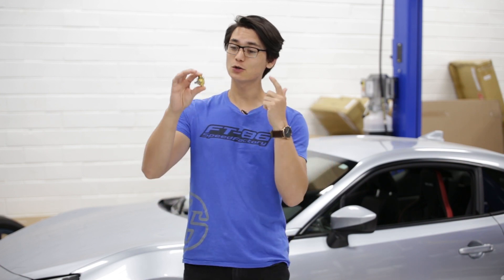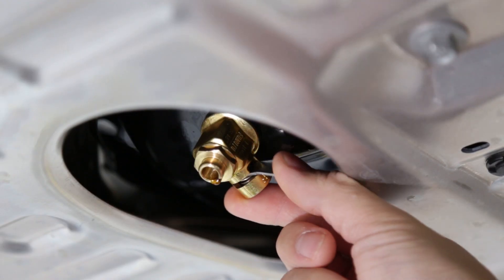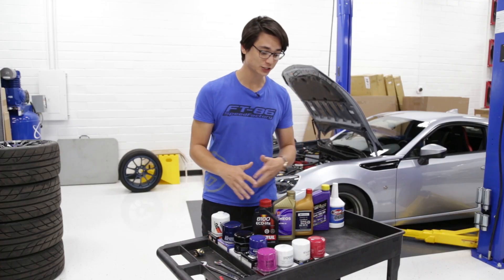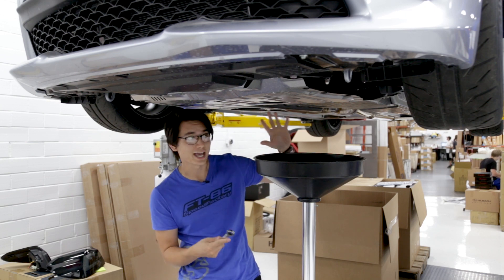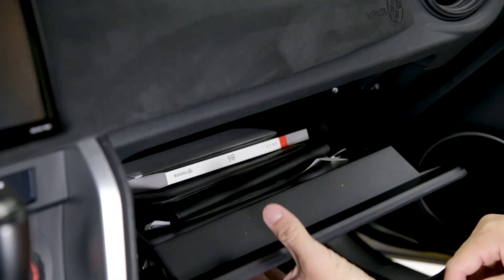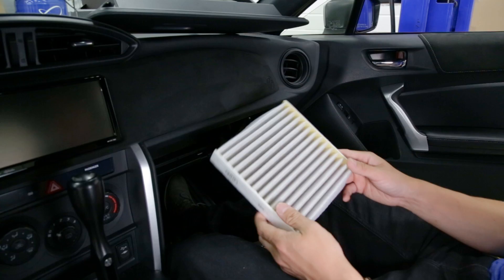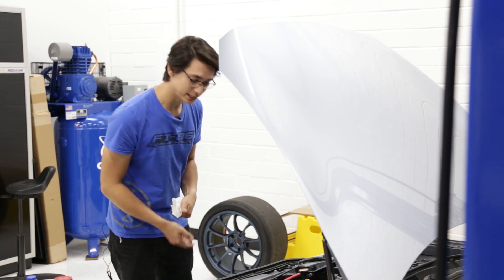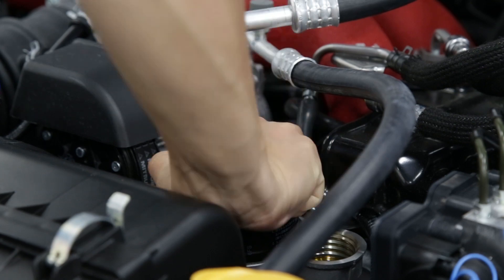The best way to change the oil on your FRS/BRZ/86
Changing your own oil is a great way to save on maintenance costs and the Fumoto Oil Drain Valve makes it even easier.